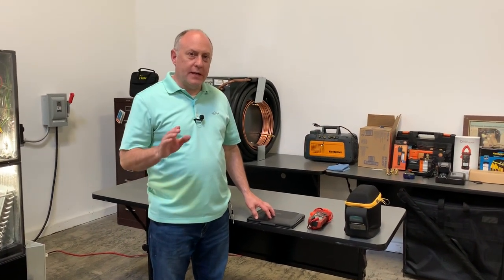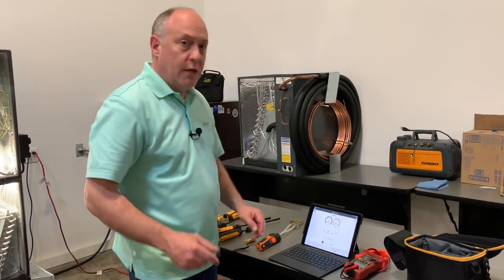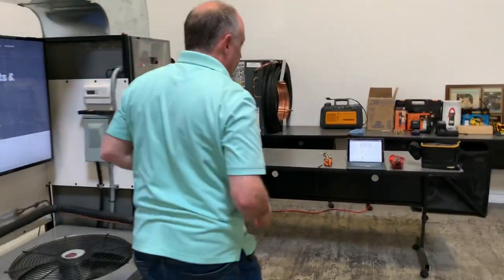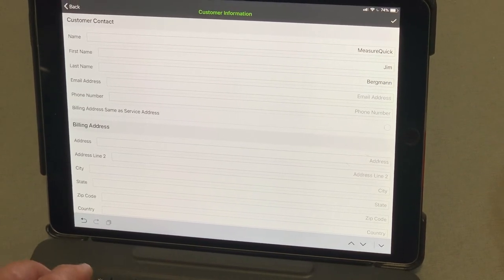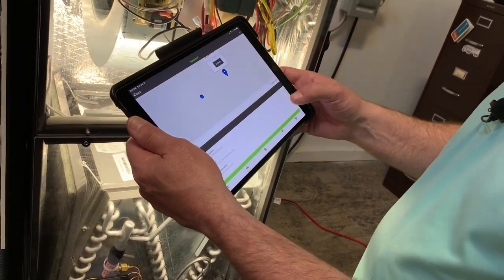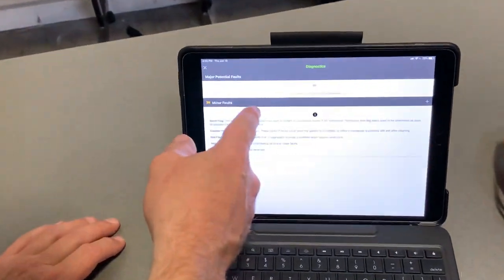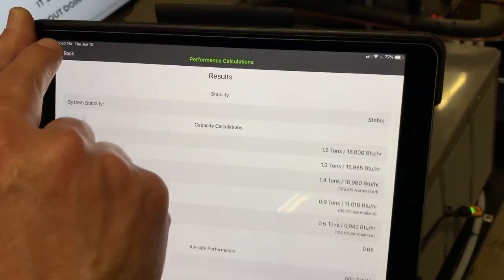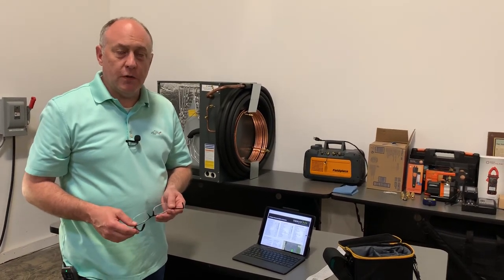How to use MeasureQuick for Reporting Commissioning and System Diagnostics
(This is now a Premier feature in measureQuick.  This video may not accurately show the app as it works today.)
This is a broad overview of using MeasureQuick software to complete an A/C system test. It includes the complete reporting process including the all elements of making a detailed report and printing or emailing the results.

Tools used for the video

1) Fieldpiece JobLink Probes (FPJK-MQ) or Testo Smart Probes (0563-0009)
2) Testo 510i Manometers
1) Redfish iDVM550
2) AccuTools Core Depressor Tool (S10767)
1) MeasureQuick Printer (MQMTP)
1) CPS Charging Tee (AVT45) 2 pack
1) Static Pressure Test Kit (157-TTT)